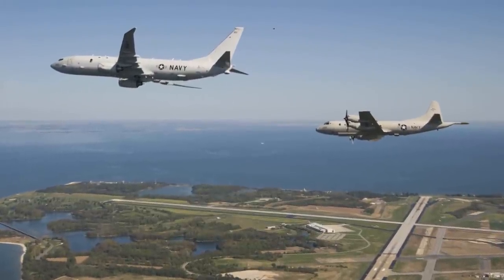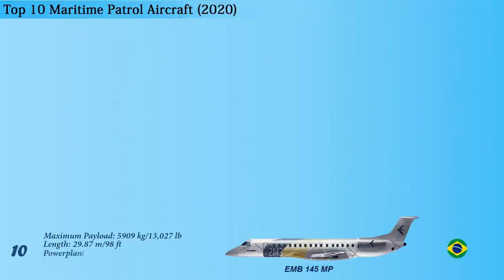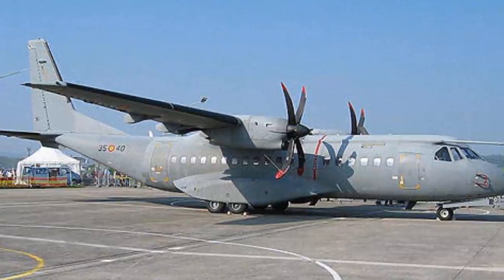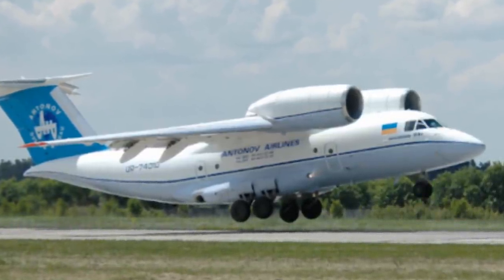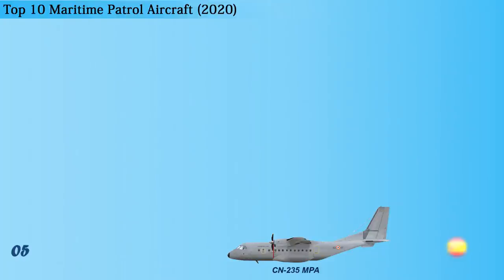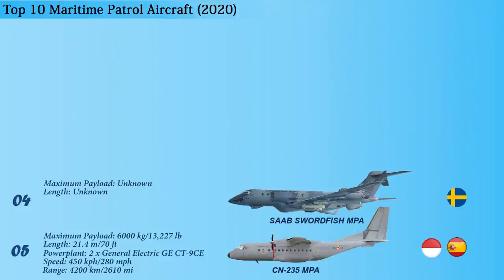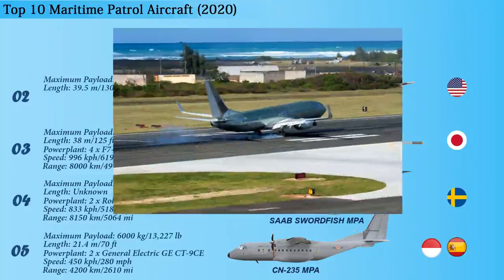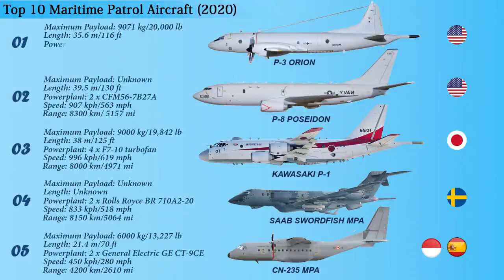Top 10 Maritime Patrol Aircraft in the World (2020)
Video Information: Maritime Patrol aircraft are mainly designed to operate for long durations over water in maritime patrol roles — in particular anti-submarine warfare, anti-ship warfare and search and rescue.  It is an important asset among other maritime surveillance resources like satellites, ships, unmanned aerial vehicles or helicopters. While a maritime patrol capability is important for many countries, not all can afford aircraft than can provide a full spectrum of capabilities. So what are the best Maritime patrol aircraft in the world today?? In this video, we present the top 10 Maritime Patrol Aircraft in the World (2020)